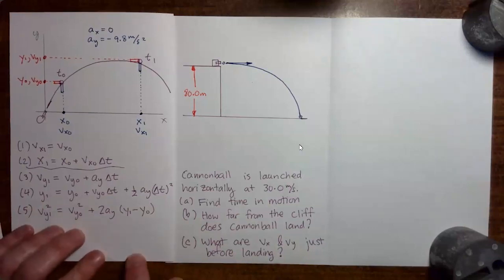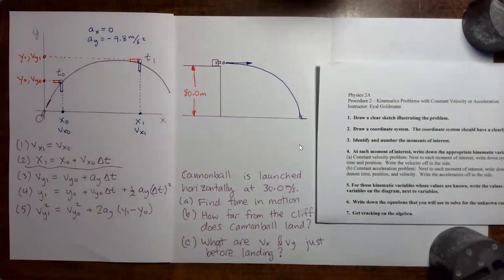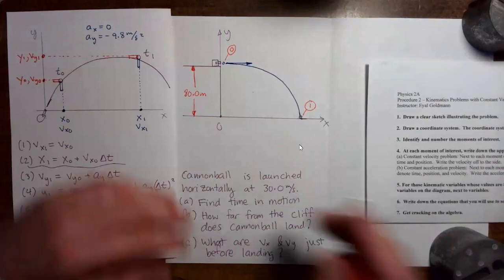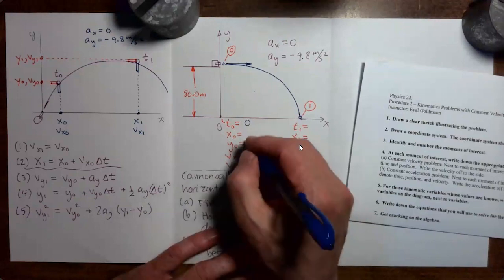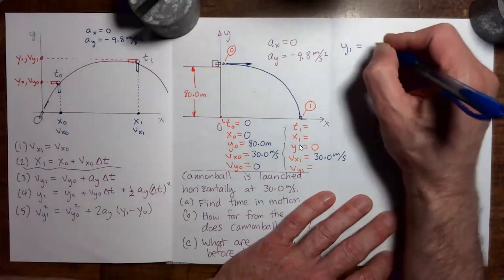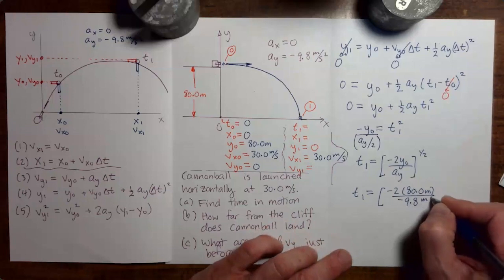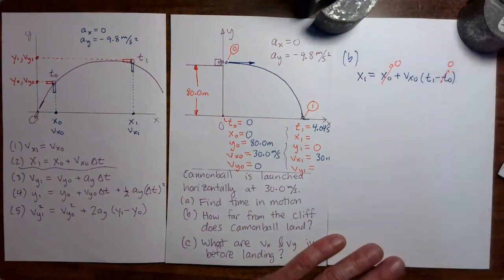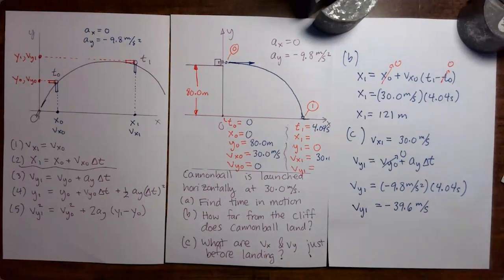Kinematics Part 2: Video 8 - Free-falling projectile launched horizontally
Example problem in which a free-falling projectile is launched horizontally from the top of a cliff.